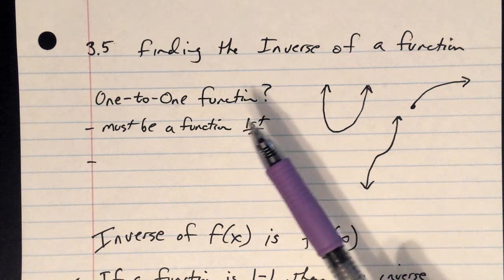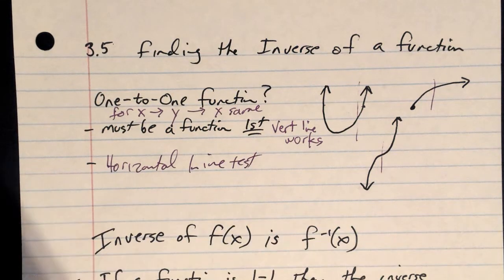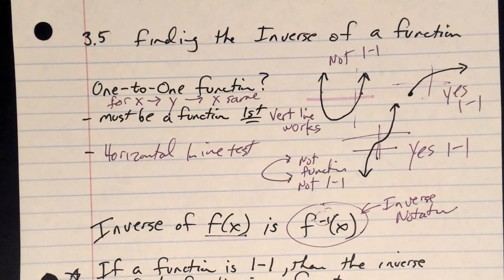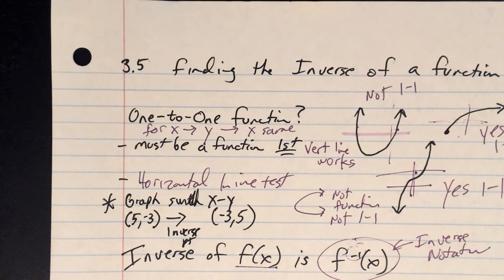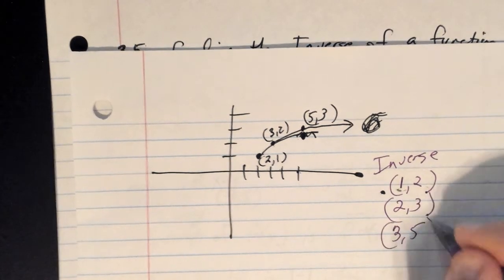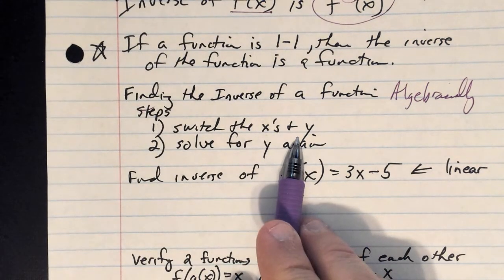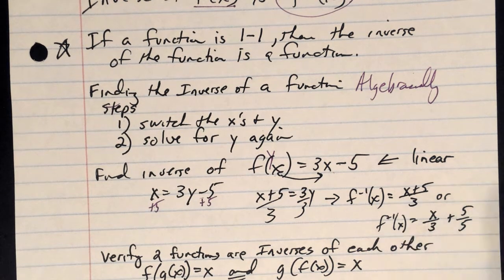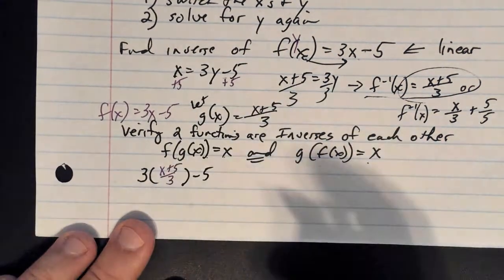wcjc 3 5 video notes